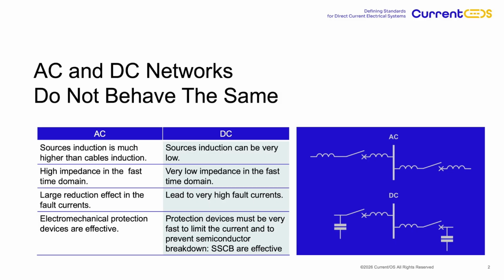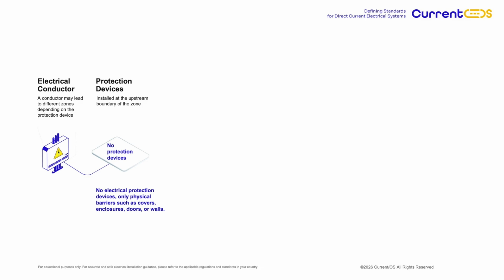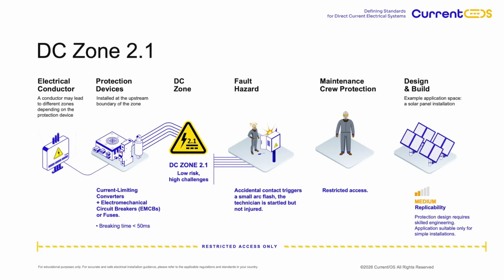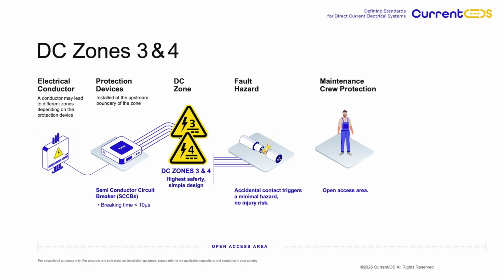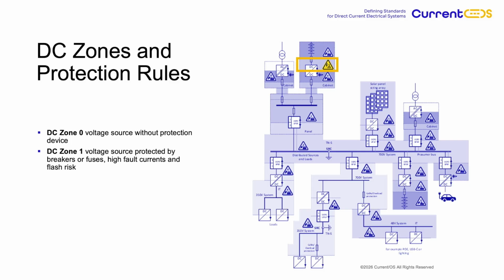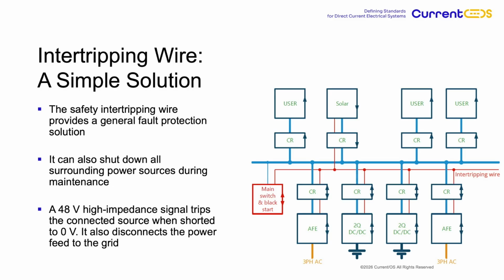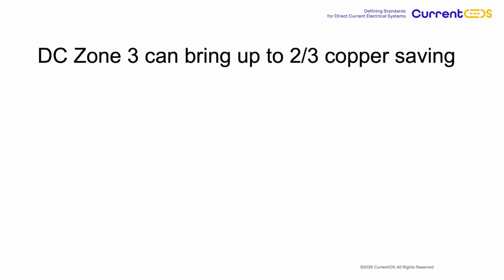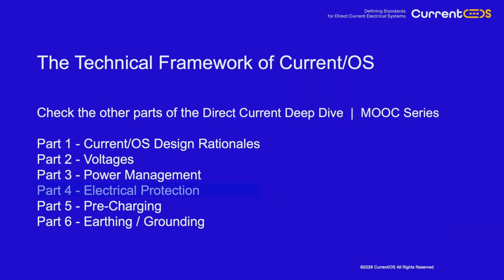The Technical Framework of Current/OS - 4. Electrical Protection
Welcome to “Direct Current Deep Dive: Exploring the Technical Framework of Current/OS” , a MOOC seires designed to dive into the principles behind Current OS technical decisions and their role in defining the standard for Direct Current electrical systems, also commonly referred to as DC-coupled systems, or DC microgrids.

In this video, we’ll explain the underlying principles that drive Current OS's technical choices on electrical protection and the definition of risk categories. The aim is to deliver an arc-free solution that simplifies system design, while reducing the need for cables and electrical equipment.

This video is part 4 of a six-part series. Explore the remaining videos on the Current/OS YouTube Channel to continue learning about the world of Direct Current.